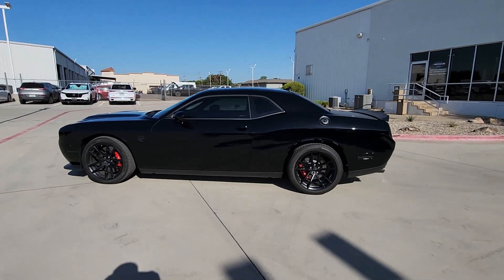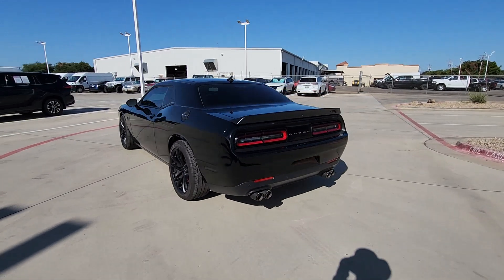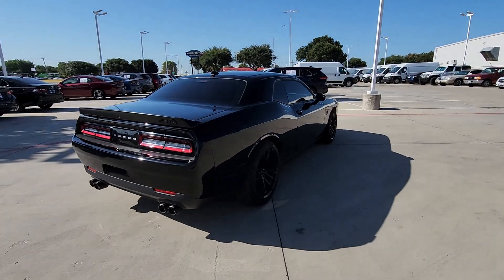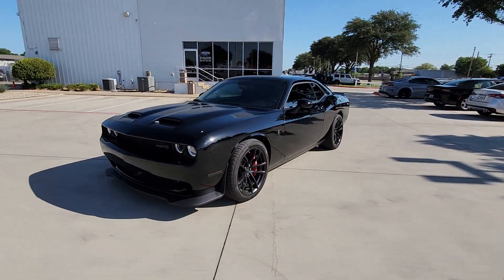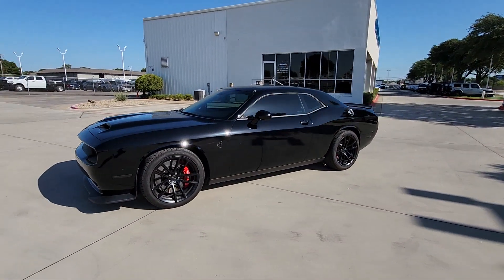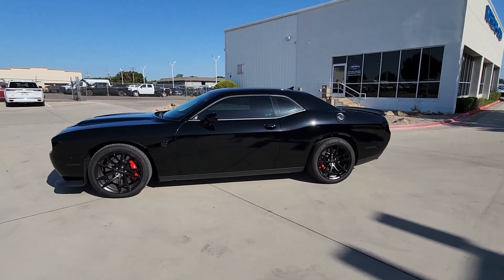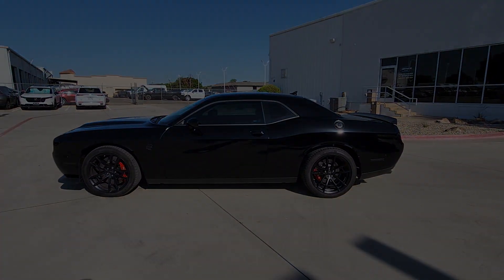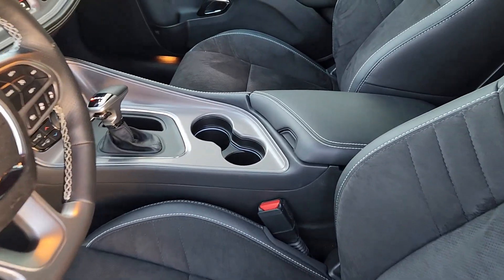2023 Dodge Challenger Lewisville, Carrollton, Grapevine, Denton, Frisco 23CH3780A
Pitch Black Clearcoat Used 2023 Dodge Challenger SRT Hellcat available in 1024 S. Stemmons FWY, Lewisville, Texas at Huffines CDJR Lewisville, TX. Servicing the Lewisville, Carrollton, Grapevine, Denton, Frisco, area.

Clean CARFAX.brbrbrPitch Black Clearcoat 2D Coupe 2023 Dodge Challenger SRT Hellcat RWD 8-Speed Automatic 6.2L 8-Cylinder SMPI Supercharged OHVbrOur Chrysler dealership in Lewisville TX is proud to serve the Lewisville Flower Mound and Highland Village TX communities with the finest selection of new and used Chrysler Dodge Jeep and RAM vehicles in the Greater Dallas-Ft. Worth area. Our skilled and knowledgeable car sales staff is her to help you with touchless service. Your health and peace of mind is important to us! We can answer any questions on every make and model of the cars trucks and SUVs we have in stock. Our team is here to help you find the right and perfect vehicle for your needs and budget and we want you to be excited to get behind the wheel of the vehicle of your choice for a test drive. We have over 400 new Chrysler Dodge Jeep and RAM vehicles on our lot! If you are looking for a car truck or SUV we have a huge selection for every budget! Feel free to browse our new or used inventory 24/7 or call us with any questions!